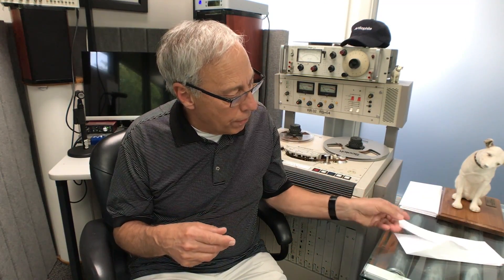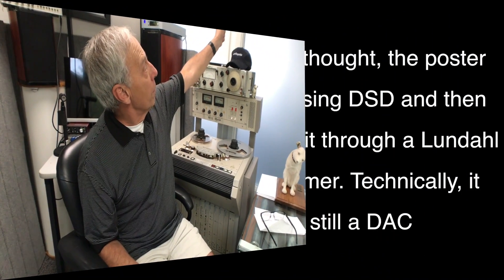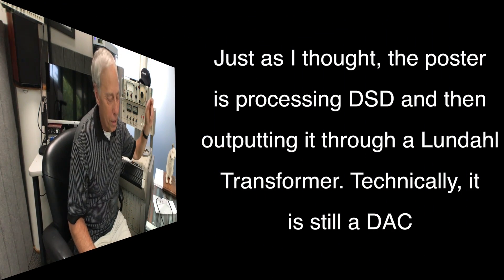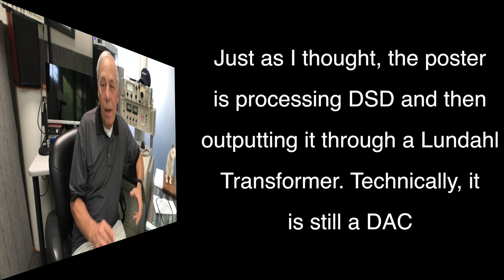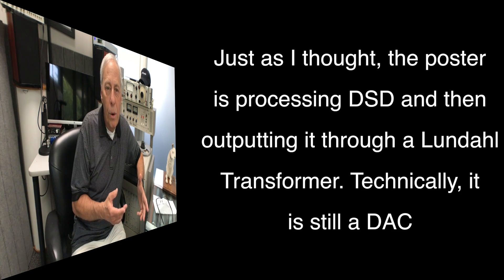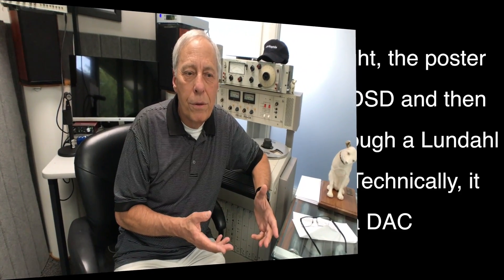Is no DAC the best DAC?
When a DIY person decides to build a simple DSD converter and claim it is not a DAC, is that right? And if so, why? Have a question you want to have Paul answer? and submit your question.